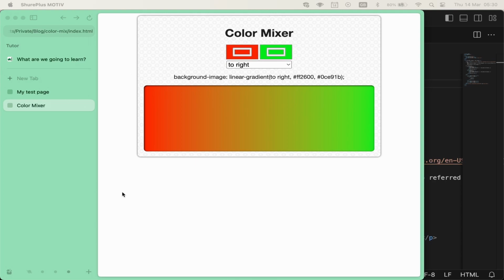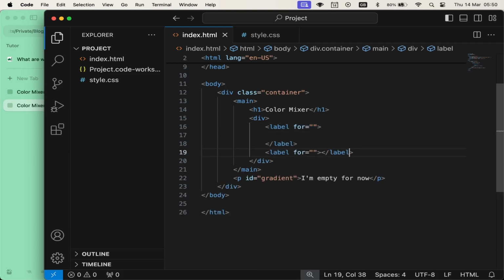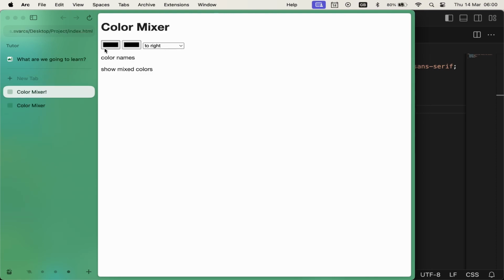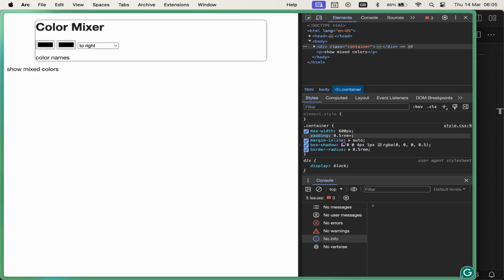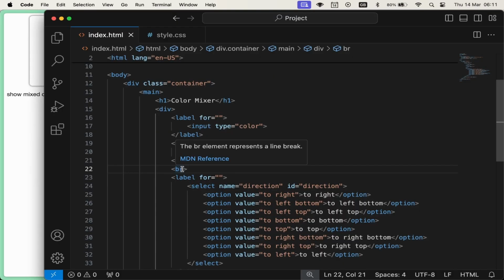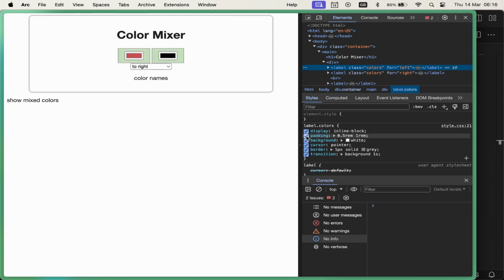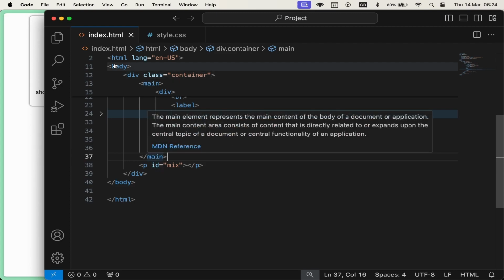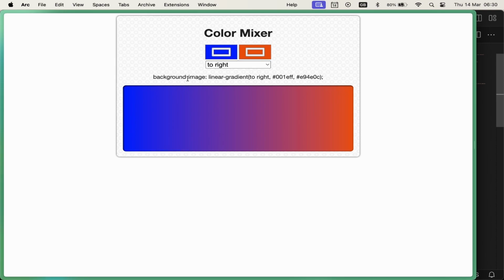HTML for beginners - Part 3 - styling colour mixer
Time to use our knowledge and build the layout for the Colour Mixer. We will create HTML tags and then style them with CSS to replicate Colour Mixer.

0:00 - Intro
0:44 - Review the Layout
3:20 - Wrap with DIV tags
4:40 - Input color
6:10 - HTML select tag
7:48 - Adding global fonts
8:48 - Moving content to center
17:30 - Styling input color
22:52 - Styling select tag
25:07 - Styling gradient box